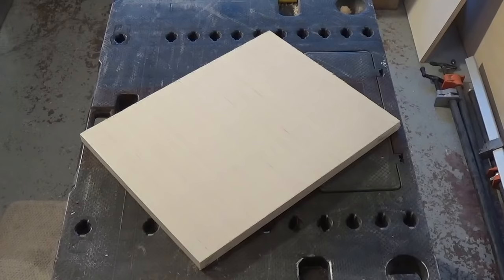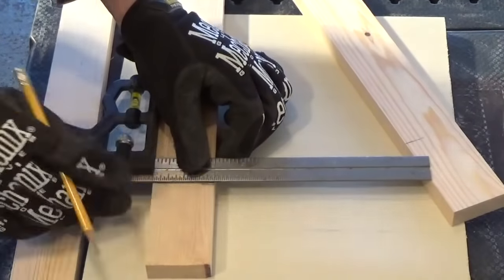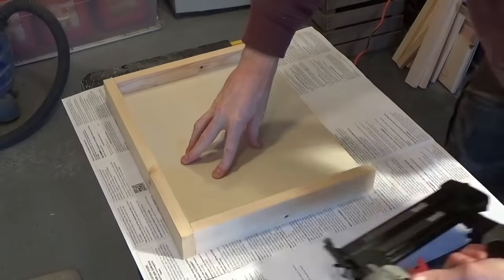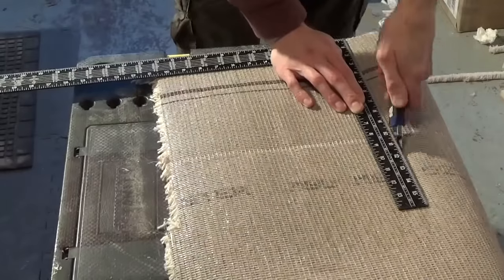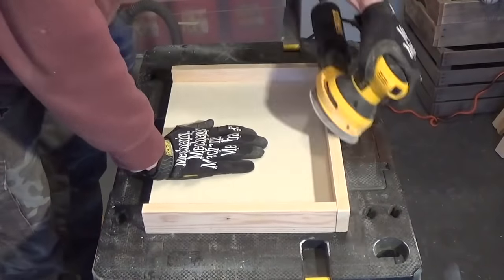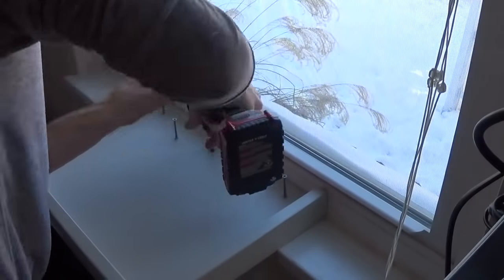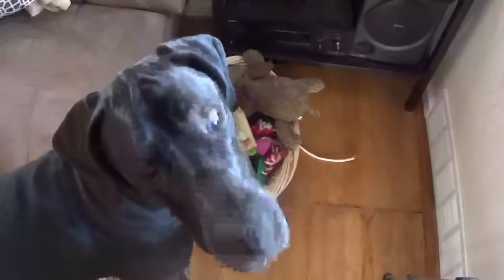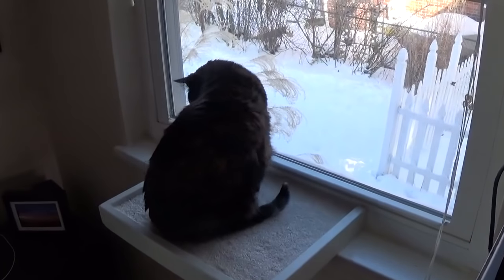HOW TO MAKE A WINDOW CAT PERCH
HOW TO EASILY MAKE A WINDOW CAT PERCH.  THIS IS AN EASY PROJECT AND WON'T TAKE LONG.  YOUR CAT WILL LOVE THIS WINDOW PERCH.